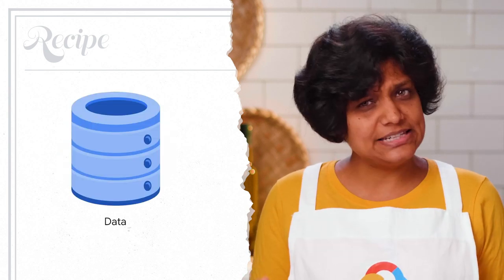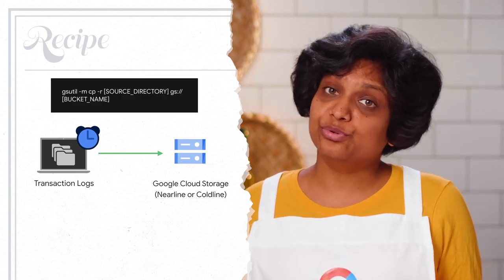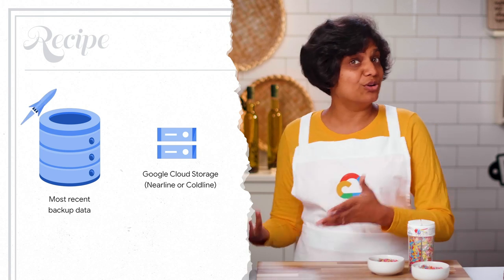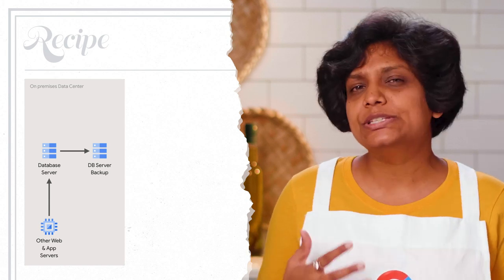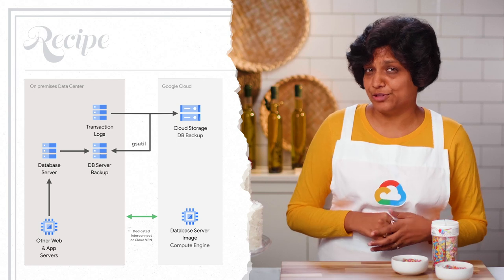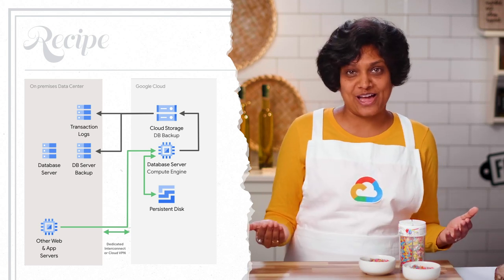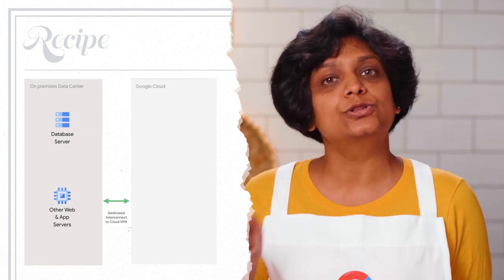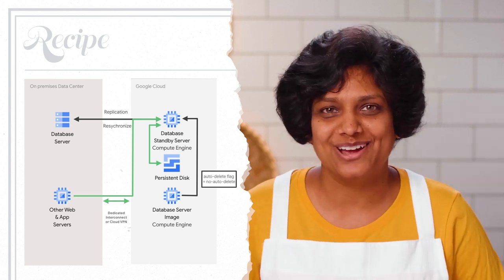Disaster recovery on Google Cloud for Data: Part 1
In this episode of Get Cooking in Cloud, Priyanka Vergadia will set the stage for building scalable and resilient web sites on Google cloud platform. Learn how to plan for Data recovery when a production environment is on-premise or on another cloud.

Product:Cloud Storage, Cloud VPN, Cloud VPC; fullname:Priyanka Vergadia;